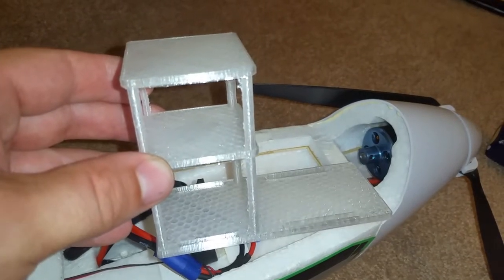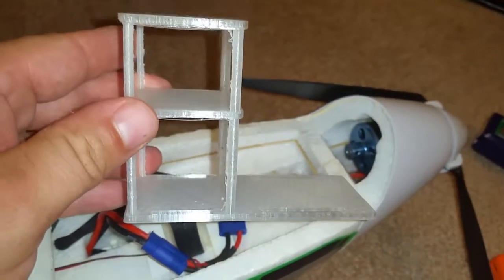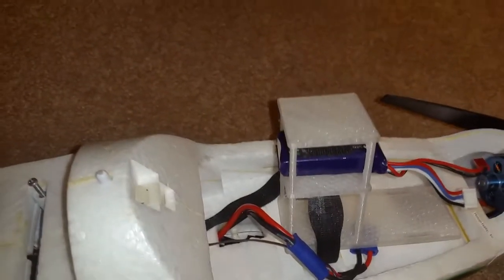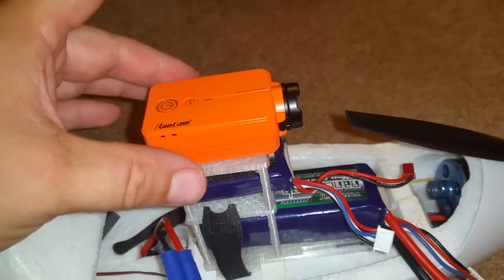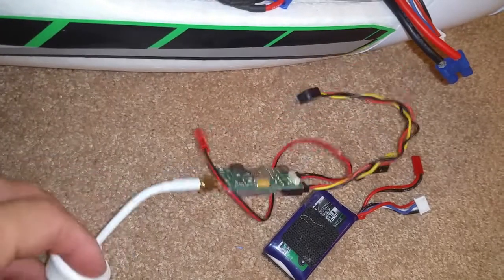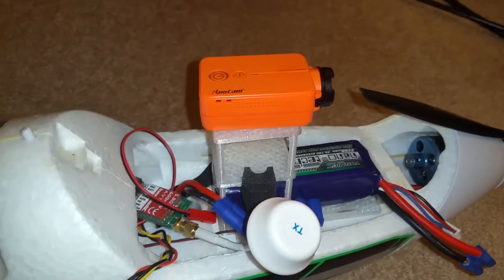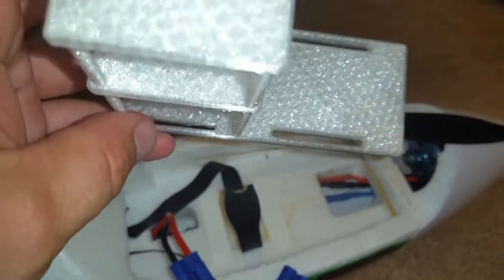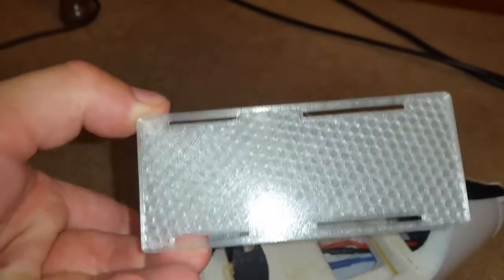FPV Radian XL 2.6 Holder Runcam 2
Original Prusa i3 MK2